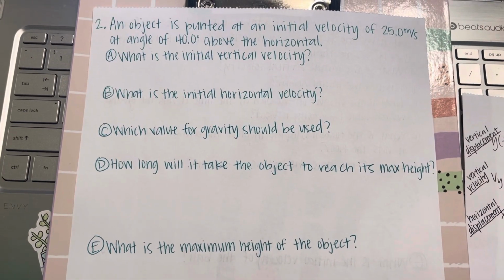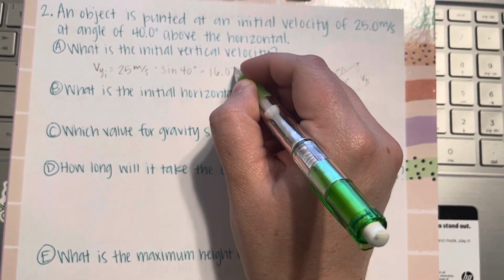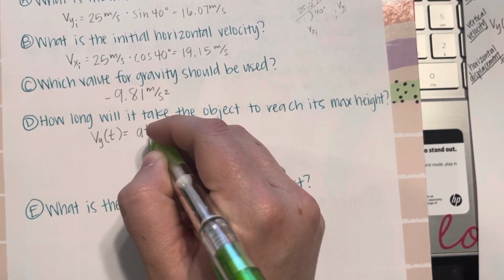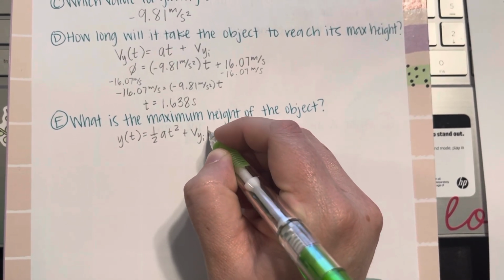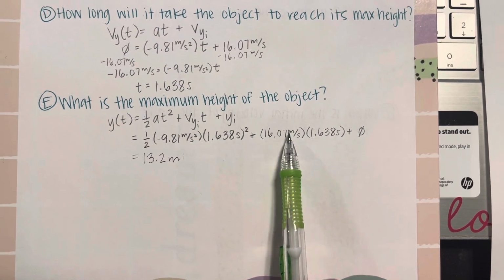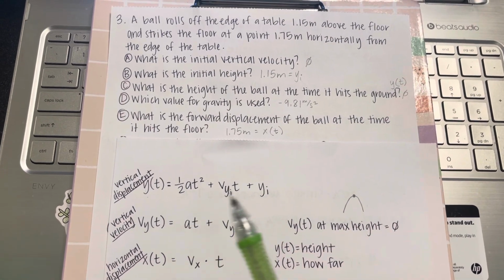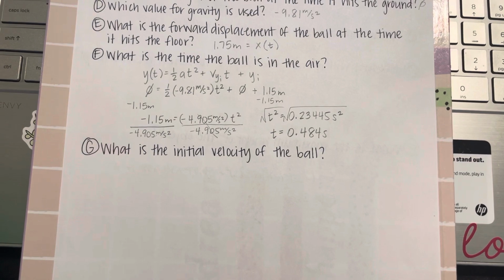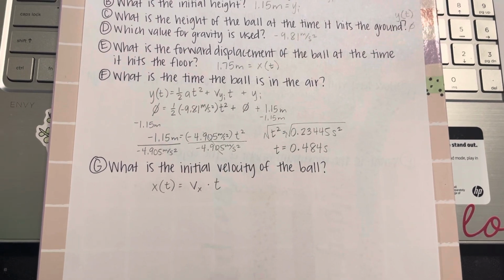Projectile Motion Examples